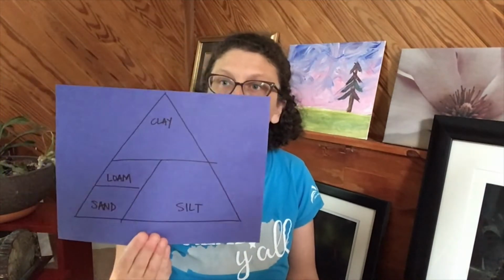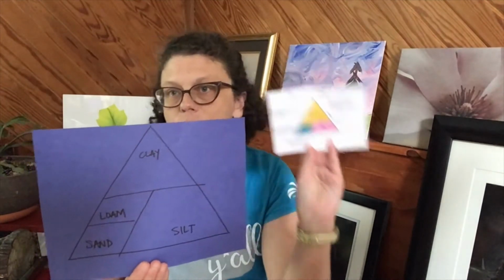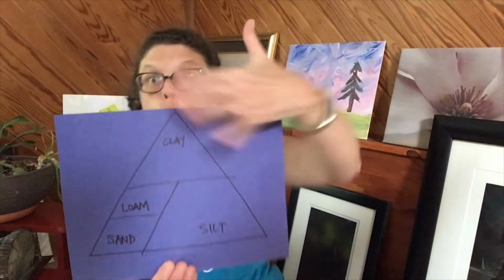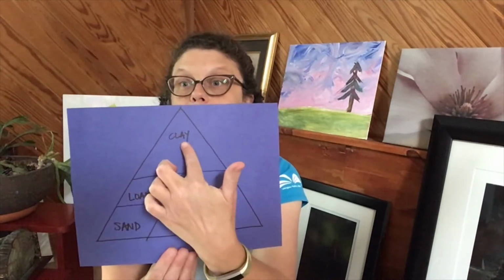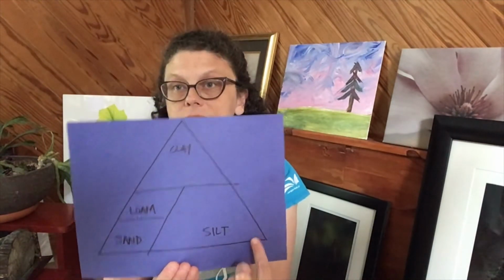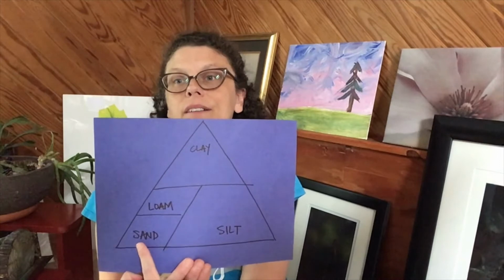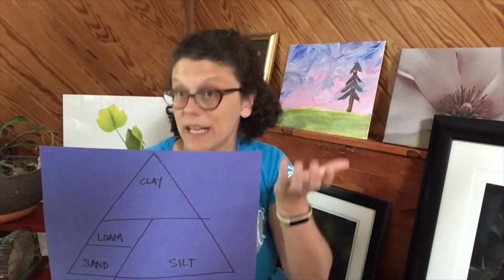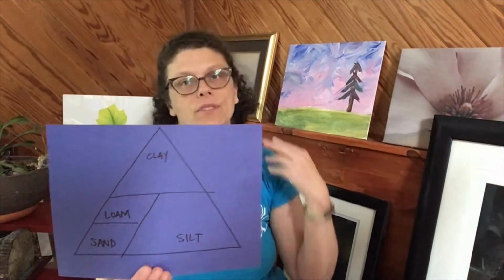Soil Show and Tell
Learn about the three main types of soil and how to analyze your backyard with a soil shake. Materials: soil, water and a jar.